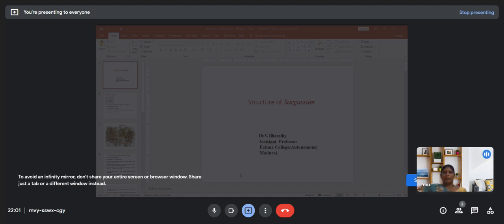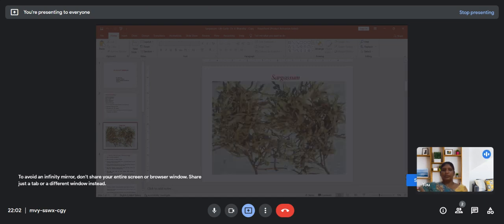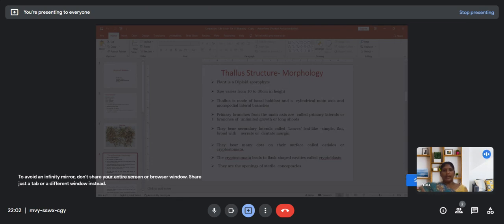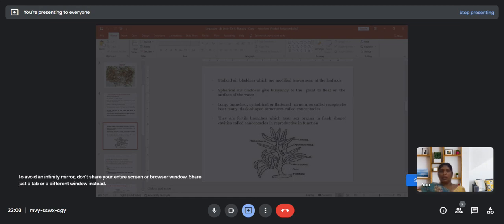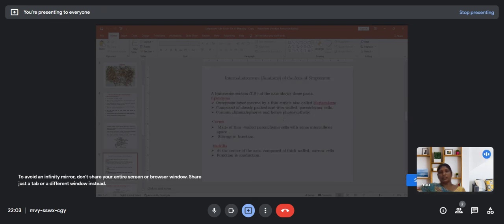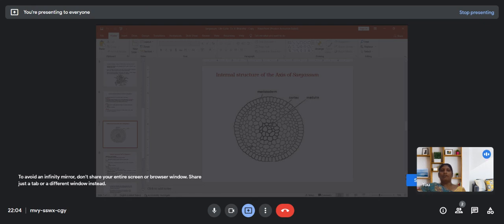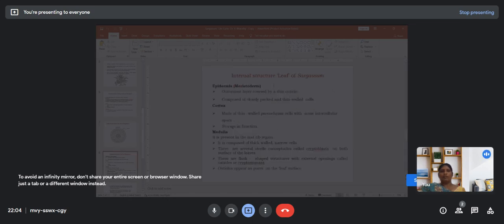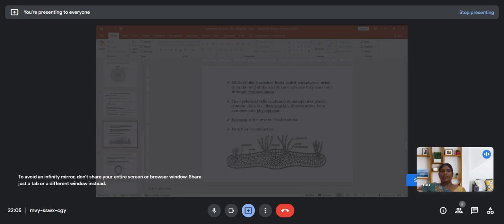Structure of Sargassum Dr V Bharathy